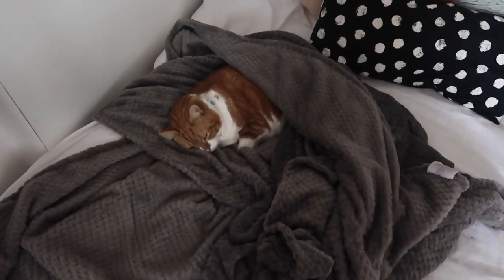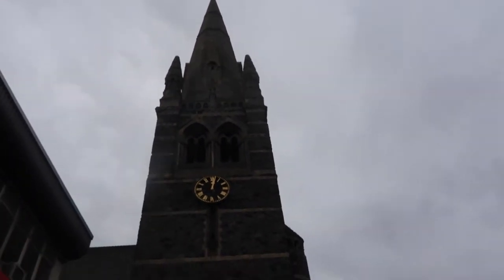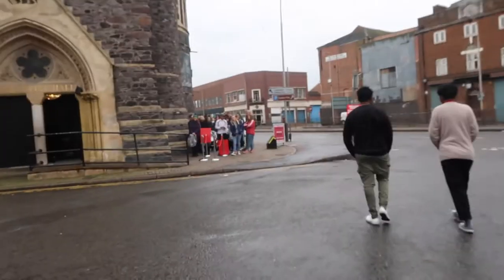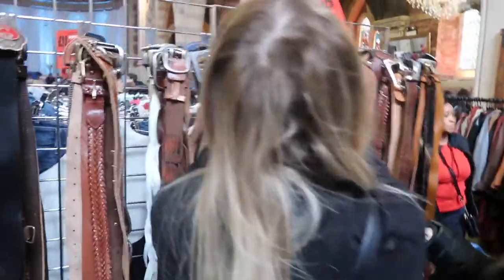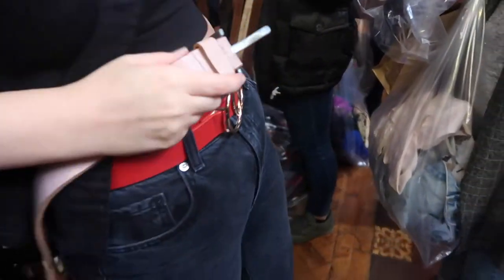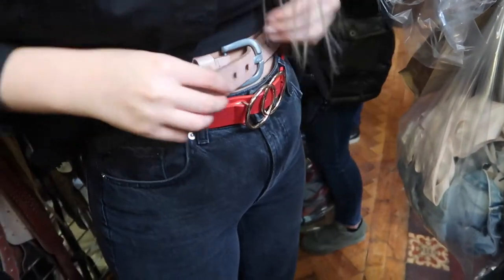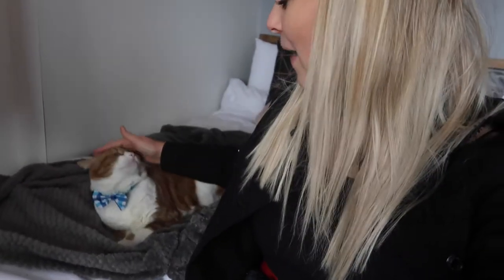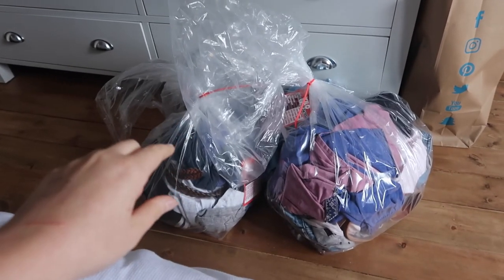COME VINTAGE SHOPPING WITH ME //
COME VINTAGE SHOPPING WITH ME | minutes with meg

Hello my lovelies, so last weekend we went to the preloved kilo, vintage fair where all clothing is £15 per kilo, it was amazing and I was so excited so thought I would vlog it for you, enjoyyyyyy.